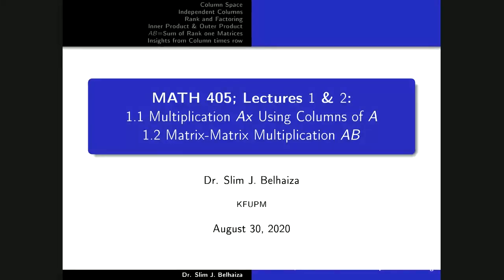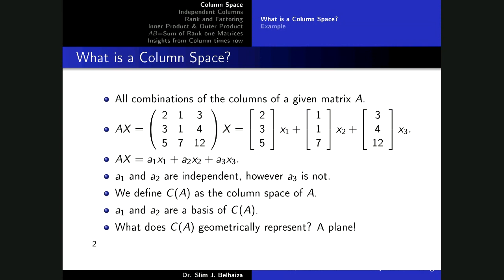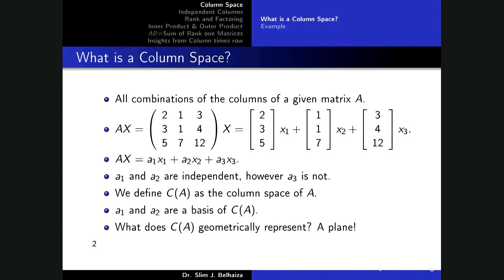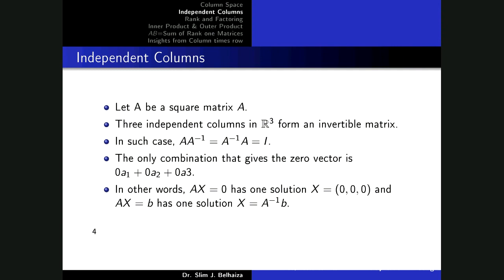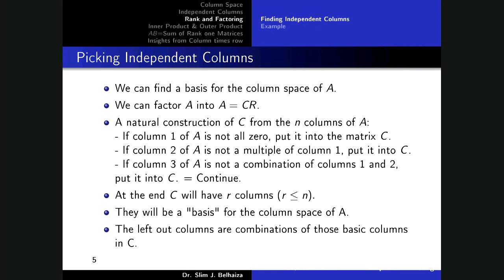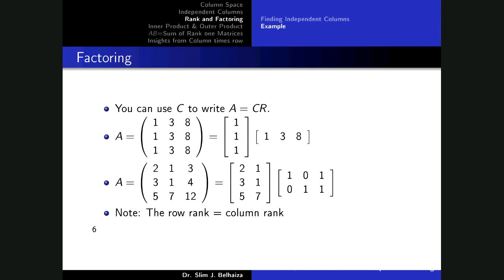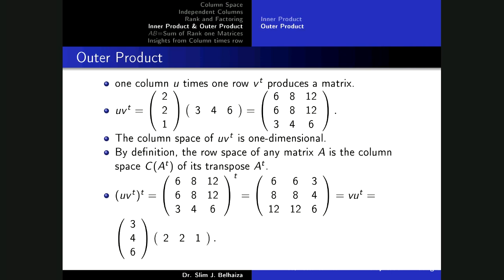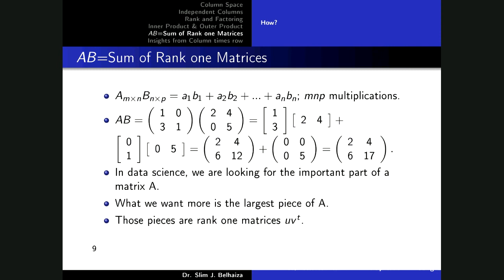Lecture1 Course: Intro, Rank of Matrix, Column Space...; Math405: Learning From Data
In this lecture, we introduce the course and talk about Matrices basic concepts.
References:
G. Strang, LINEAR ALGEBRA AND LEARNING FROM DATA, WELLESLEY- CAMBRIDGE PRESS, 2019.
S. Belhaiza, Python code.